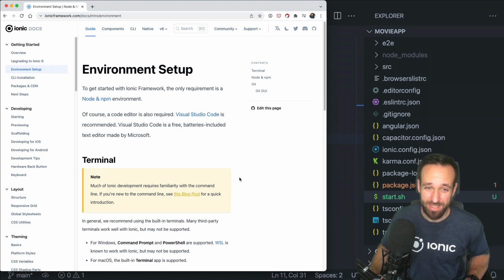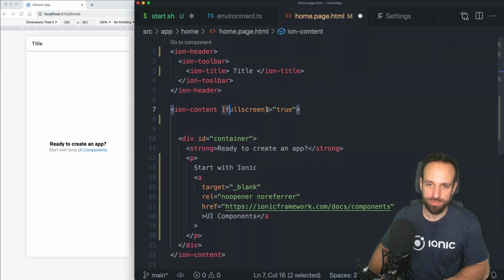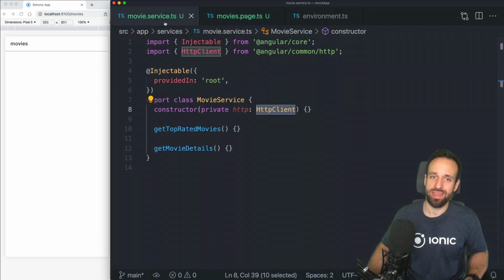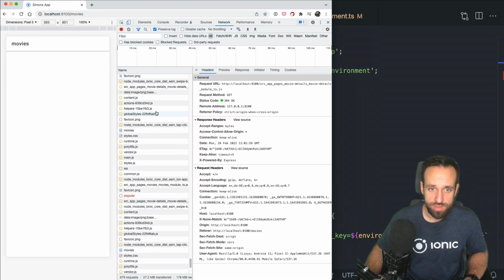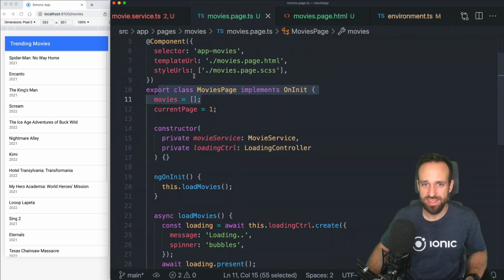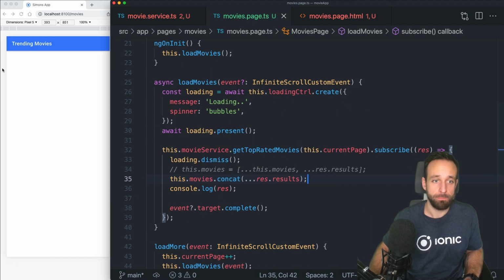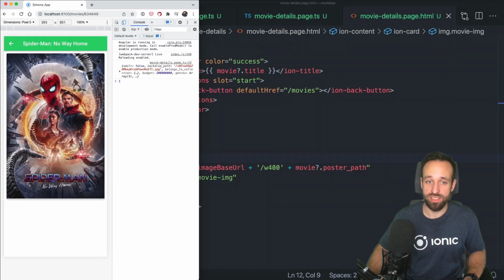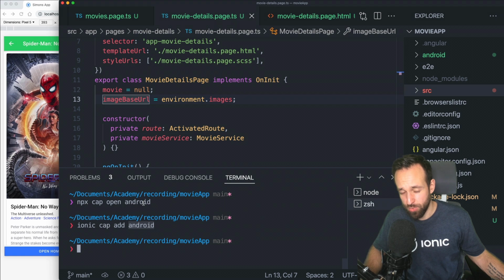How to Build Your First Ionic 6 App with API Calls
Get started with Ionic 6 and learn all the basics about routing, Angular, Ionic components and even how to make HTTP calls!

00:00 Welcome to Ionic
01:59 Ionic Project Setup
14:26 HTTP calls with a service
26:25 Displaying a list of items
41:45 Routing to a details page
53:15 Building a mobile app